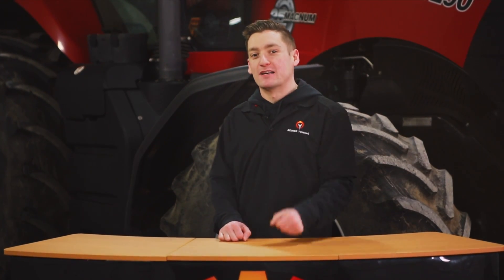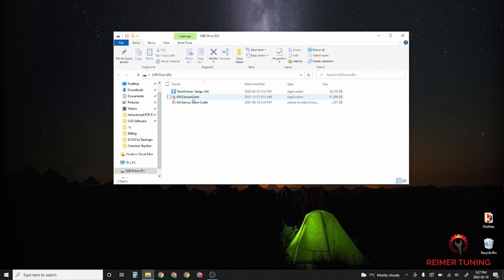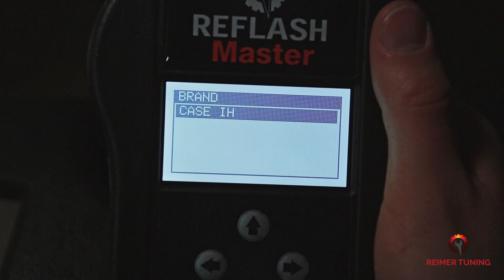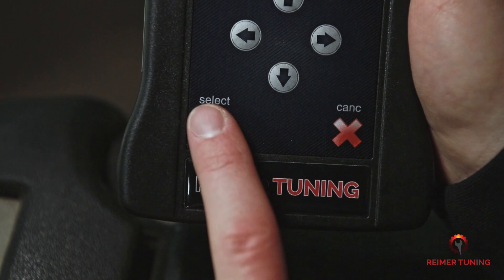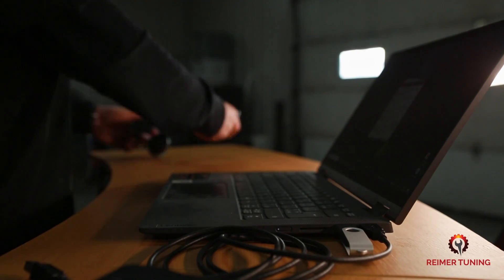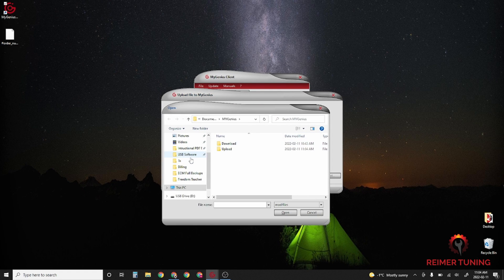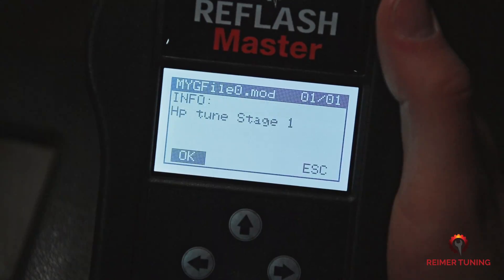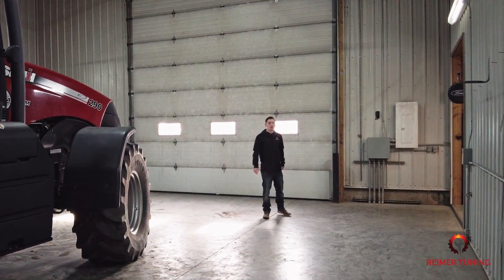Reimer Tuning Reflash Master Tutorial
Watch as we complete a horsepower increase on this Case IH 290 Magnum!
We are excited to release our step by step tutorial video on how to use our handheld device.
This video will show you the process of read, and writing the ECM on your piece of equipment!
Here are some quick timestamps:

00:00 - Intro
00:41 - Inside your tuning kit
01:21 - Downloading Client Software
03:27 - Getting a read file
08:06 - Downloading the read file
09:48 - Uploading MOD file
11:30 - Writing the ECM

This tutorial explains the process, from start to finish! Our Reflash Master is designed to be used on a various Makes of equipment. From John Deere, Kubota, Case IH, and everything in between, this handheld device has you covered. So buckle up as we put you in the driver seat. Because you are about to tune your equipment!